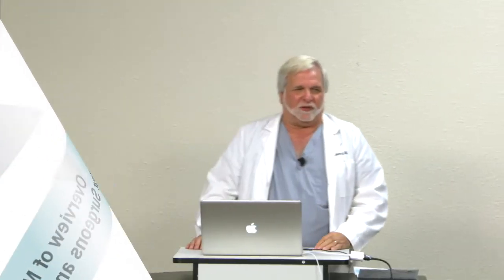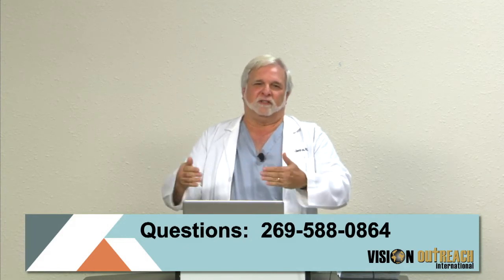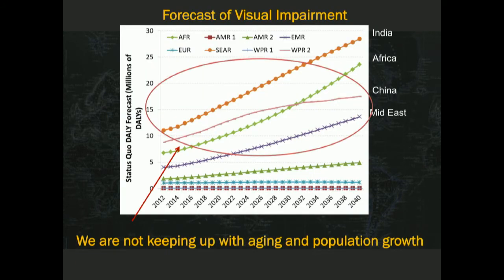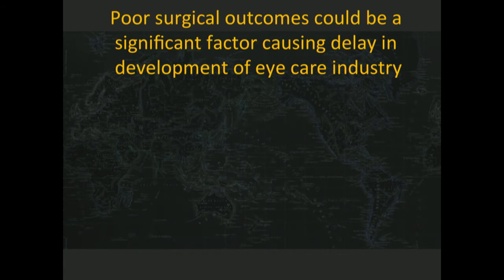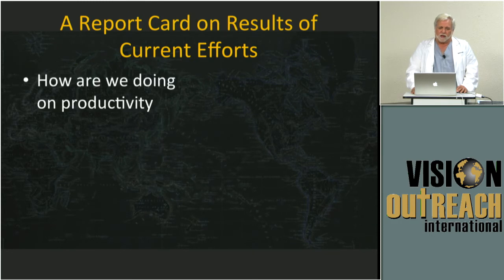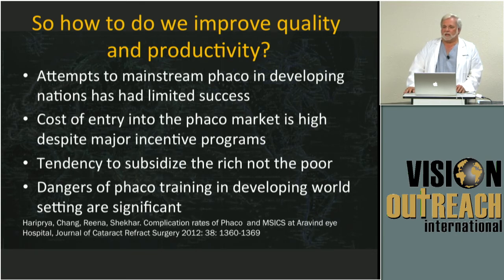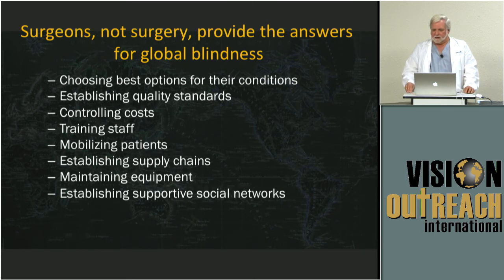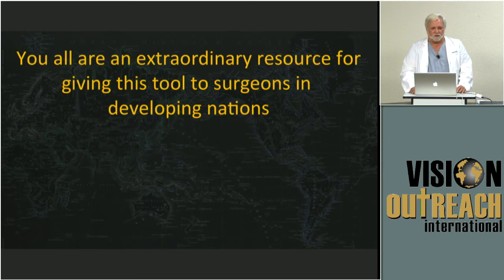Overview of MSICS Training for Surgeons and Future Directions - Glenn Strauss MD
CME VIDEO CODE:  17SG09A01  (CME Credit 0.25)

Vision Outreach International is serious about training Ophthalmologists and eye care professionals. Approximately every two years we host a training conference for those interested in learning about MSICS and missions. This video is part of a series of lectures and LIVE Surgery that occurred at our "Hand Me A Brick Conference in Ft. Worth, TX.

Special Thanks to the following organizations for their help in making this possible:  Christian Ophthalmology Society, Cornerstone Assistance Network, ASCRS Foundation,  and Global Sight Alliance.

CME CREDIT = .25

This activity has been planned and implemented in accordance with the accreditation requirements and policies of the Accreditation Council for Continuing Medical Education through the joint providership of the Georgia Society of Ophthalmology and Vision Outreach International. The Georgia Society of Ophthalmology is accredited by the Medical Association of Georgia to provide continuing medical education for physicians.

The Georgia Society of Ophthalmology designates this enduring material for a maximum of 11.5 AMA PRA Category 1 Credits™. Physicians should claim only the credit commensurate with the extent of their participation in the activity.